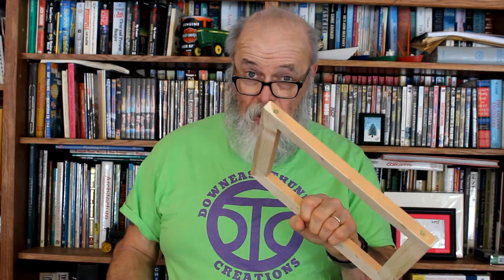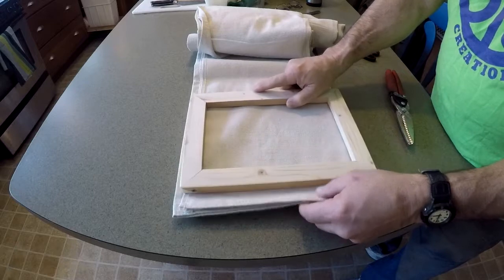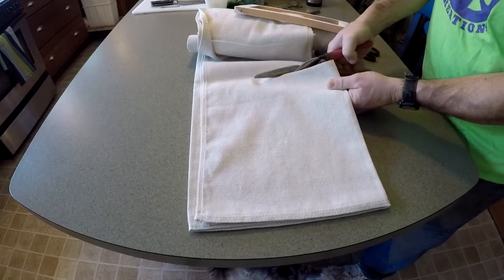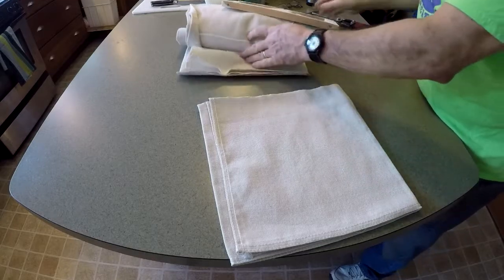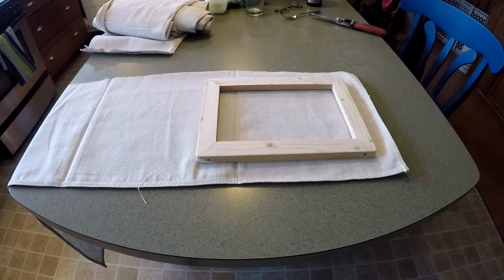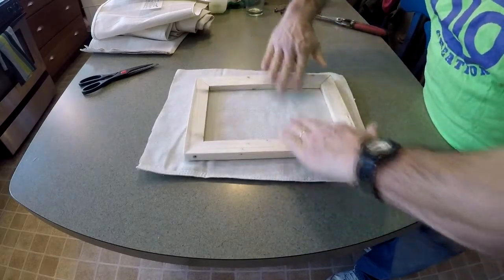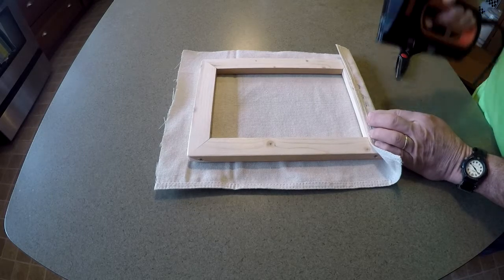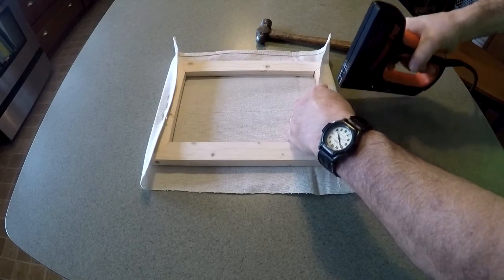(S-2 Ep-12) Stretch Your Own Canvas (Canvas Paintings)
Many artists are painters, using both; oil and acrylic paints with a preference for painting on canvas. Canvas is an age-old substrate used as a painting surface and is traditionally stretched and fastened onto a wooden frame.

This video shows you how to stretch canvas onto a wooden frame (I made the frame in an earlier video) using a very inexpensive, painter’s drop cloth canvas.

Many professional artists prefer to stretch their own canvas, and that gives them the option to select the grade of canvas or other type of cloth covering (such as linen) they desire for the type of painting they have planned. I chose a very inexpensive canvas and it is a bit rougher than most canvas offered at art supply outlets, but such a texture can be compensated for with the type of treatment applied, and in some instances (such as abstract paintings) this type of surface may be desired.

Once the canvas has been stretched onto the frame, it still must be sealed and treated to accept either oil-based paints or acrylic (water based) paints. I’ll show you how I go about this in subsequent videos, and I’ll be using much cheaper, alternative materials to accomplish this.

This helps me provide more YouTube content, and won’t cost you a dime!